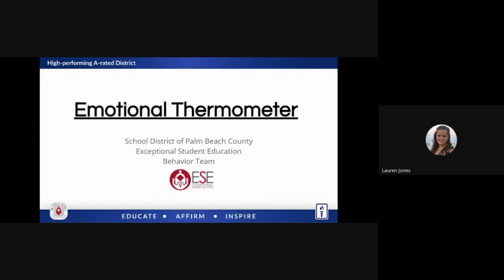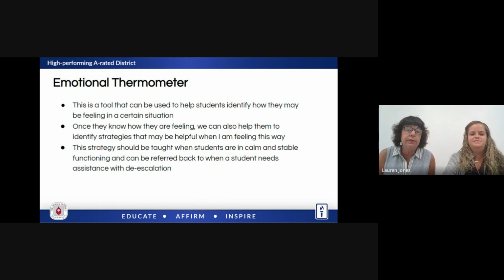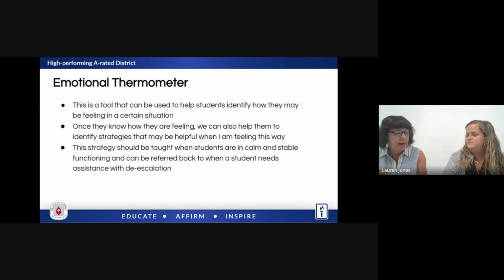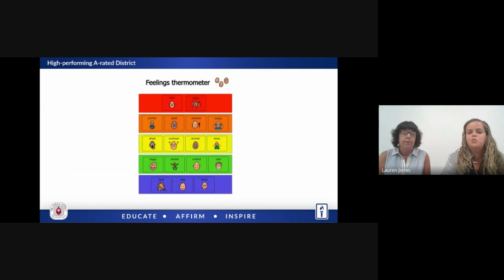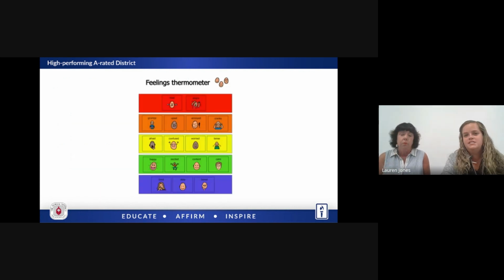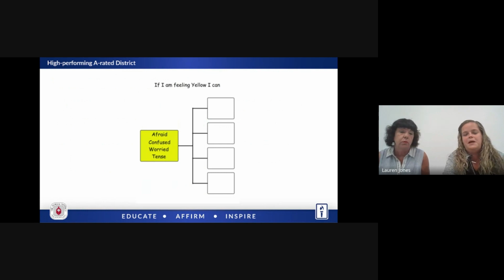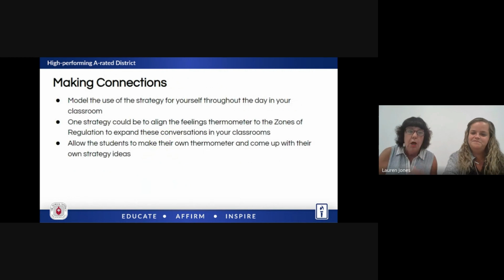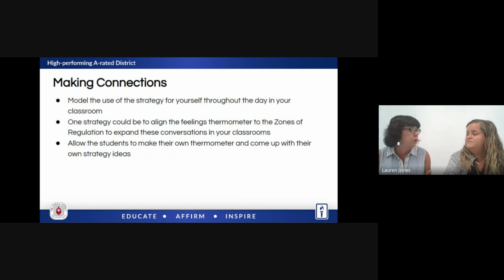BTW 33- Emotional Thermometer